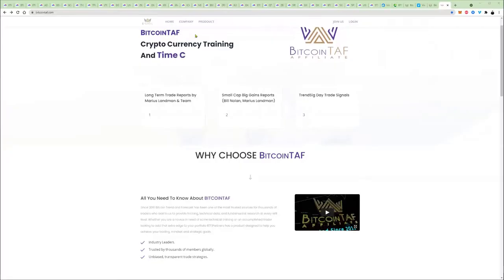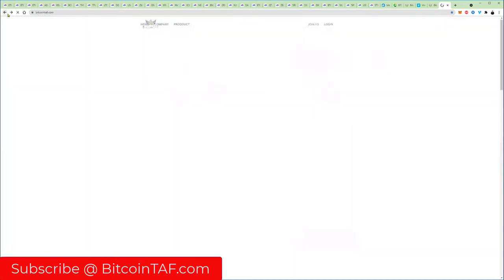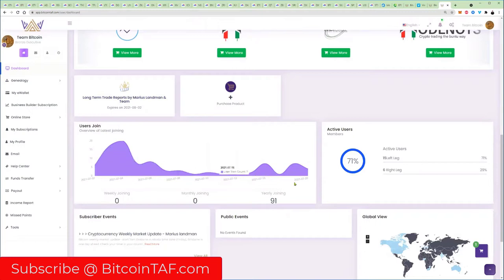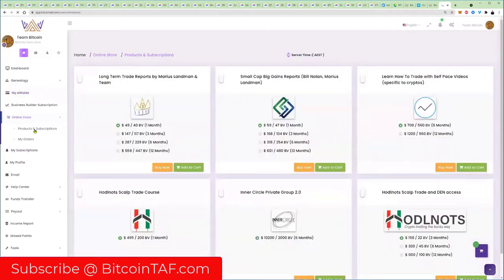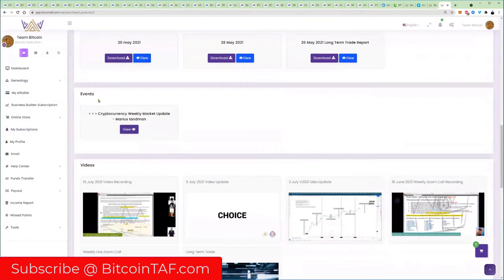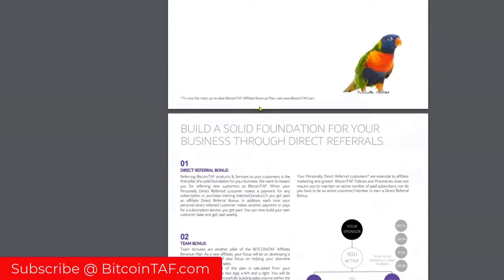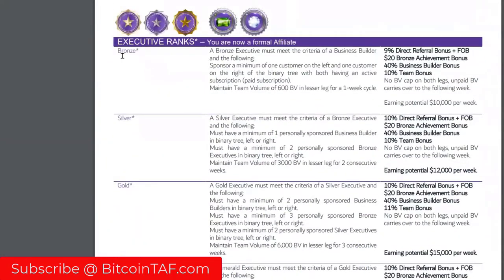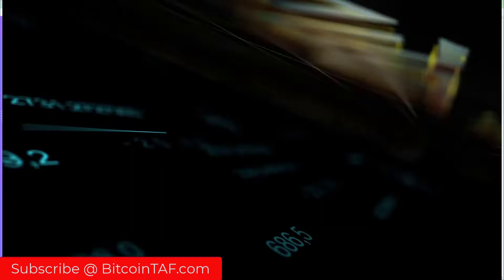BitcoinTAF.com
Since 2016 Bitcoin Trend and Forecast has been one of the most trusted sources for thousands of traders who look to us to provide training, technical data, and fundamental research at every skill level. Whether you are a novice in need of some technical training or an accomplished trader looking to add that extra edge to your portfolio we have a product designed to help you achieve your trading, mindset and strategic goals.